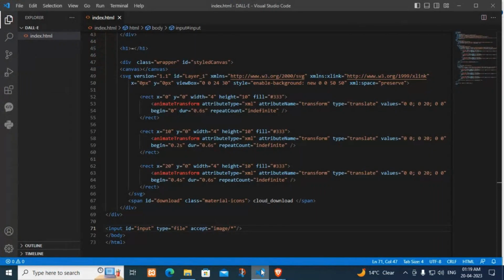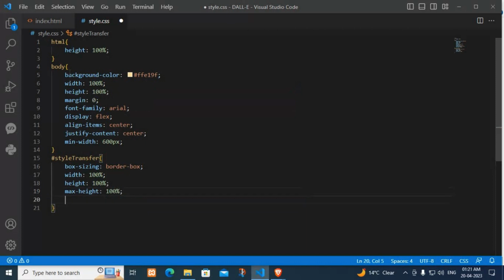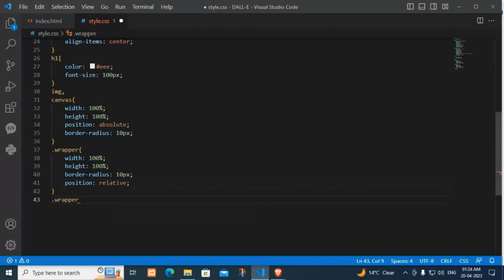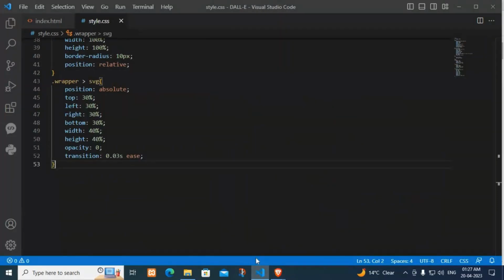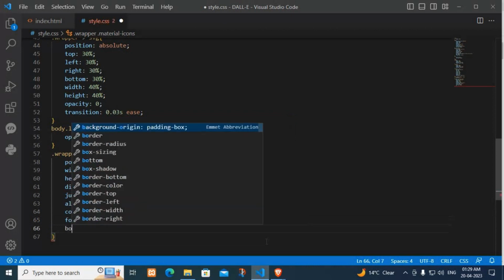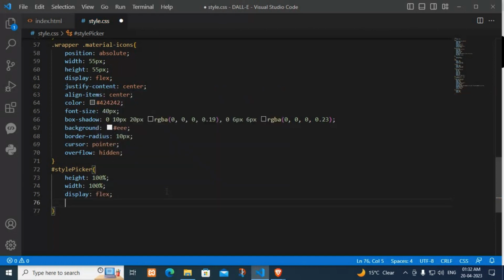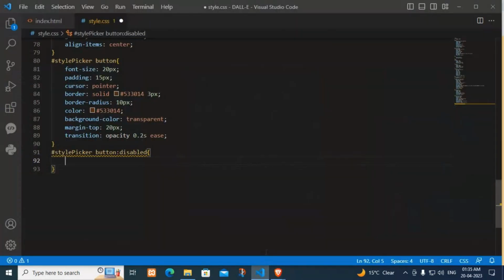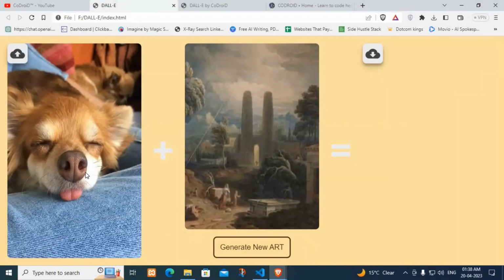DALL-E Clone : Part 2 | UI/UX Decorating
In this series we will teach you that how to create an AI art generator website like DALL-E

amaar75

***For source code : Check out part 3

Timeline:-
0:00 Introduction
0:40 Start & Grow Business & $15 for free
1:10 AI video creator & get discount
1:51 Project Overview
2:24 Projects Starts